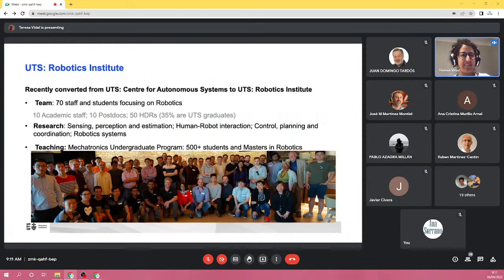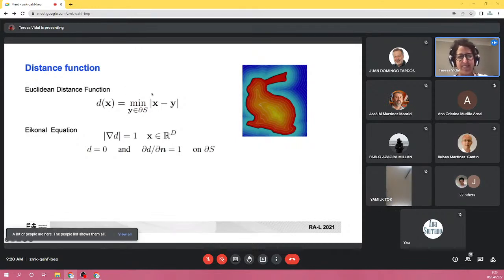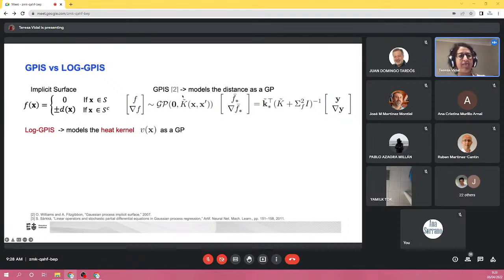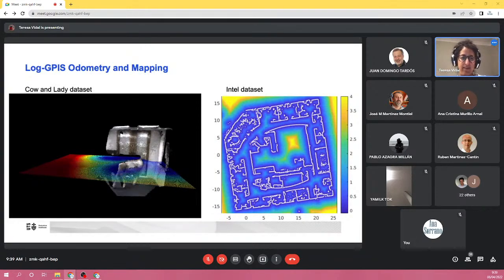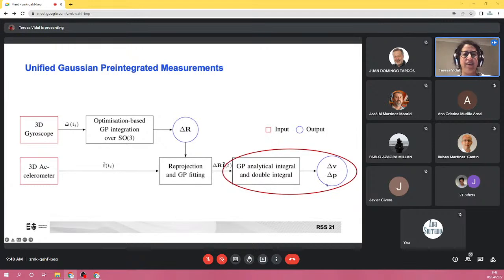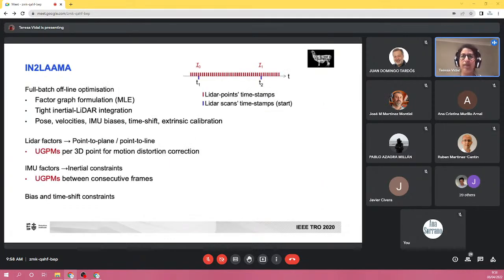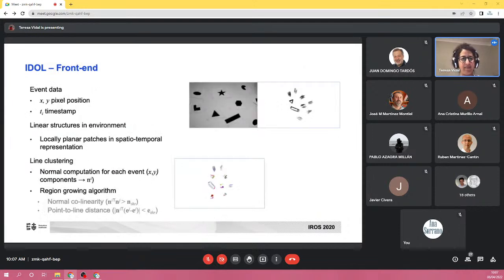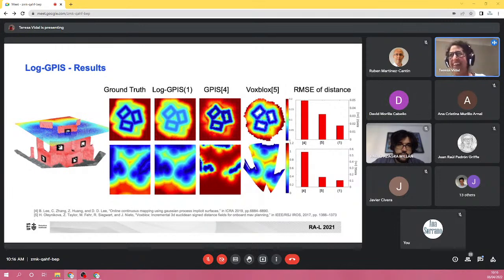Teresa Vidal - Research Seminars, Universidad de Zaragoza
Title: On Continuous Models for Sensor Integration, Localisation, Mapping and Planning

Abstract: In the first part of my talk I will talk about our recent work on faithful Euclidean distance field estimation for localisation, mapping and planning using a continuous and probabilistic implicit surfaces (Log-GPIS). In the second part of the talk, I will discuss our work on analytical preintegration of continuous inertial measurements using linear operators on Gaussian Process Kernels, which are the core of some of our localisation and mapping frameworks such as LiDAR/Inertial (IN2LAAMA) and Event-camera/Inertial (IDOL). I will show the performance of all these approaches in different simulated and real scenarios.

Bio: Prof. Teresa Vidal Calleja is core researcher of UTS: Robotics Institute and Deputy Head of School (Research) at the School of Mechanical and Mechatronics Engineering of the University of Technology Sydney. Teresa received her BSc in Mechanical Engineering from the National Autonomous University of Mexico, her MSc in Electrical Engineering from CINVESTAV-IPN (Mexico) and her PhD in Automatic Control, Computer Vision and Robotics from the Polytechnic University of Catalonia (Spain). She was postdoctoral fellow at LAAS-CNRS (France) and the Australian Centre for Field Robotics at the University of Sydney (Australia). She joined the former UTS:Centre for Autonomous Systems in 2012, where she has progressed her academic career from UTS Chancellor's Research Fellow to Associate Professor. Teresa has on-going collaborations with world-leading robotics research institutions such as the German Aerospace Center - DLR (Germany) and the Autonomous Systems Lab – ETHZ (Switzerland). Her current industry collaborations are with the manufacturing, meat and livestock, mining and medical devices sectors. Her core research interest is in robotic perception, including multisensory data fusion, active perception, self-localisation and 3D mapping, air/ground robotic cooperation, and autonomous navigation and manipulation.